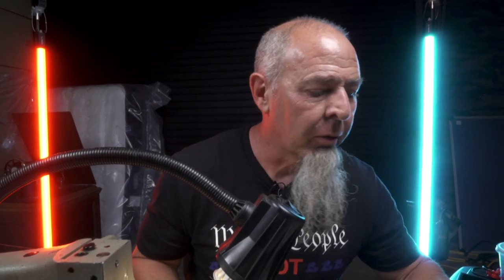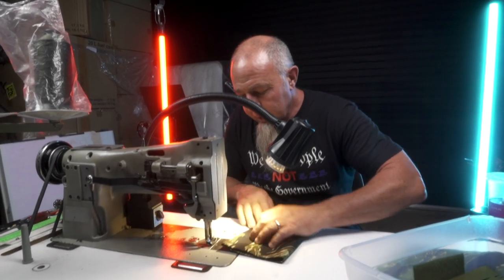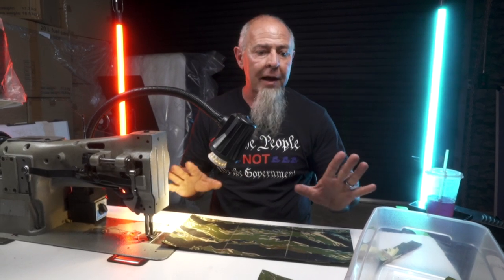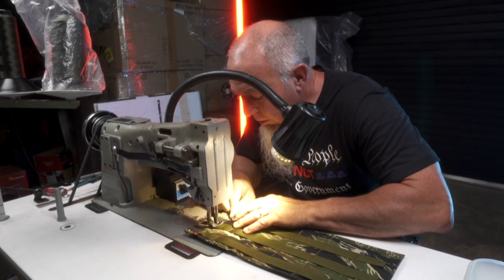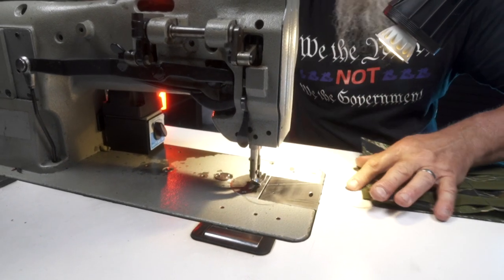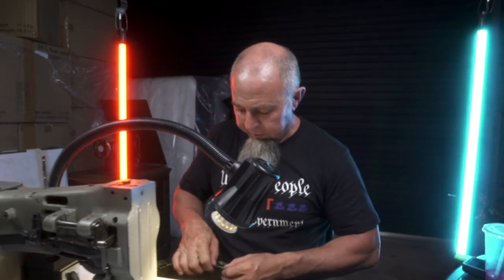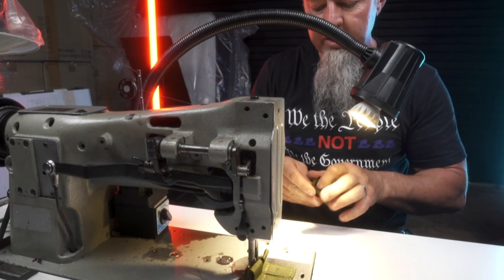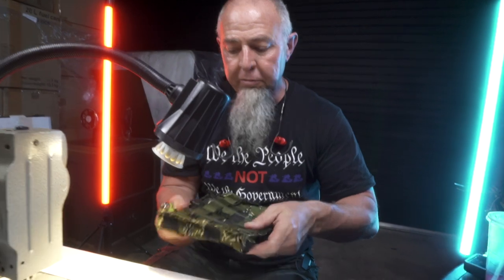FULL BUILD // ep. 24